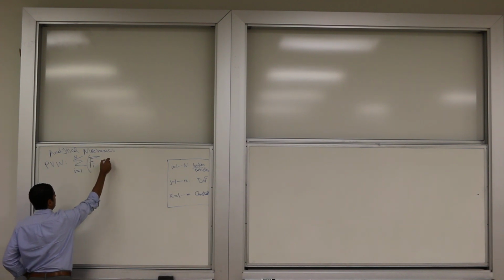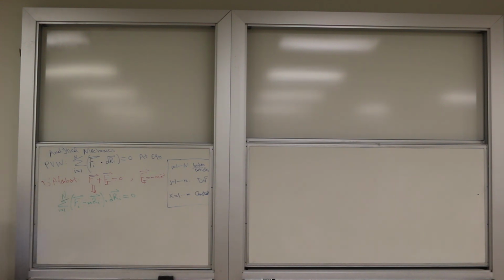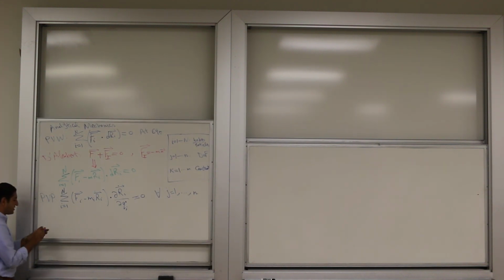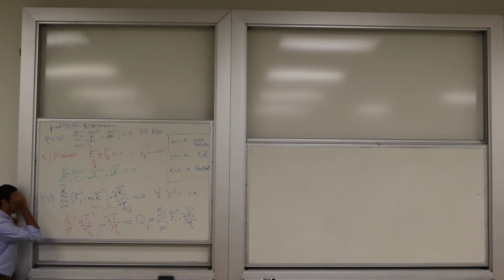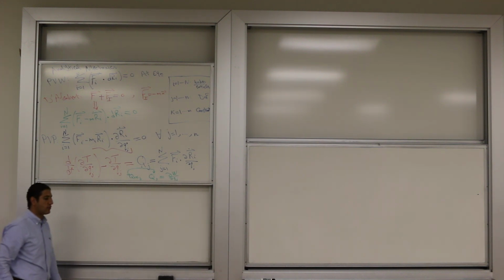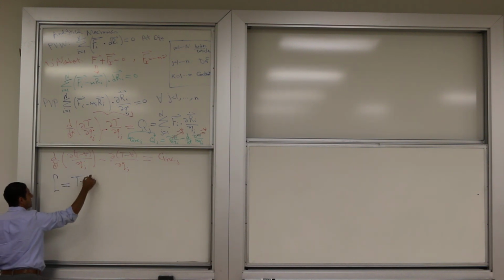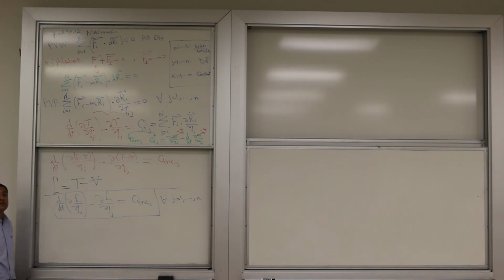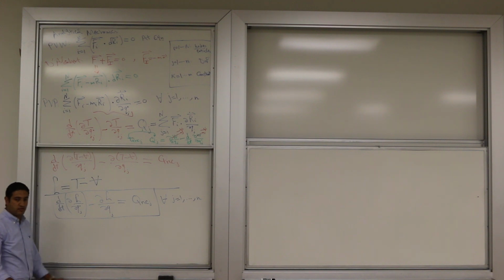Lec8 Lagrangian Mechanics, Non conservative Forces and Constraints Part1